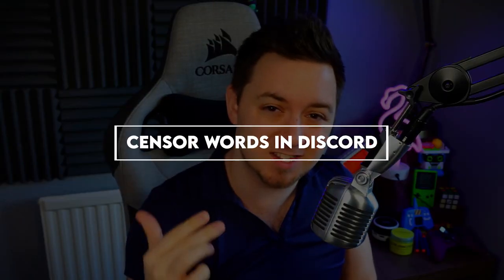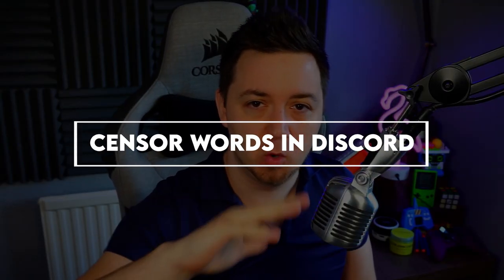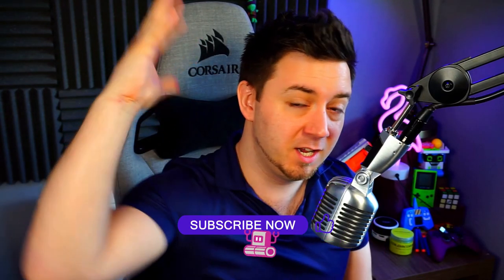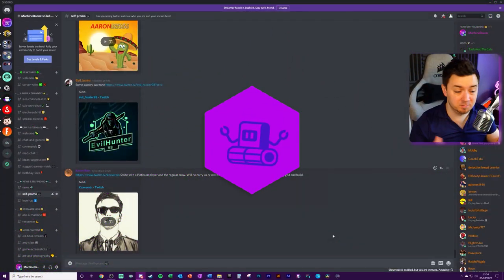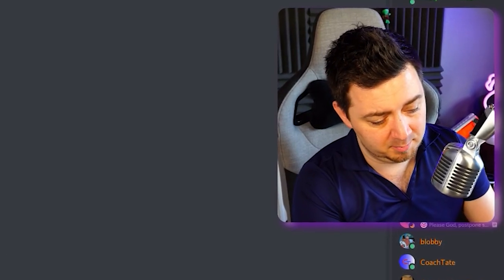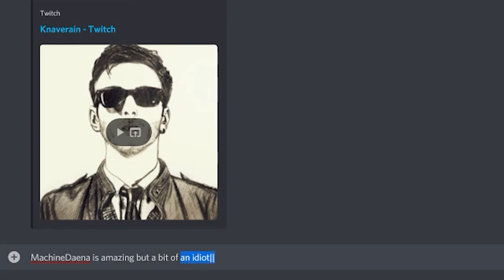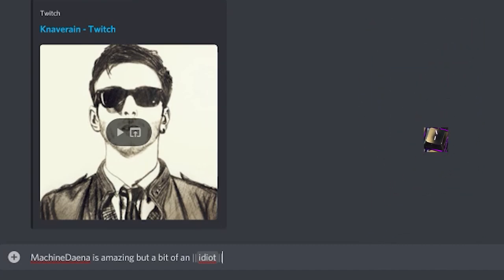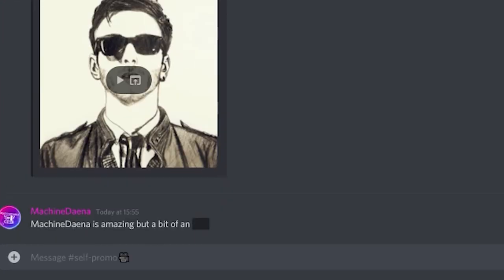🔞CENSOR🔞 Words in Discord // ⚠️Spoiler⚠️ Warning Set Up Guide!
Learn how to block and censor and mask words within Discord using the keyboard strokes as you type! Avoid spoilers or bad language using Discords spoiler warning function!

Usually for spoiler's on discord you can use ||said word or phrase|| which this “||” key is right below the backspace and holding 'shift' which in turn should cover your word or phrase under a censor/spoiler.

This function is known as "Mark as spoiler".

This really simple Discord tutorial method enables you to blur or block out words or whole sentences / paragraphs allowing the Discord user to make a choice between showing the word, or hiding the word within Discord.

It takes two seconds to do this and is a really neat native feature within Discord.

Censoring words can be a really useful tool to use within Discord and enables viewers to feel like they're in a safe moderated environment especially along with all of the other moderation tools that are available within Discord!

This is especially useful for streamers or other content creators on YouTube Gaming, Twitch or Facebook Gaming who are looking to build up a secure, safe and well moderated community within Discord and want to ban or block bad words within their channel, or at least allow those words to be optionally viewable for Discord users.

It can also be used to make some memes and jokes in some ways too!

-- 🏷️ Description Tags --
Discord censor, discord word block, discord word hide, hiding words in discord, reveal words discord, discord spoiler warning

-- ⏲️ Vid Timestamps --
Vid Info & Intro:(0:00)
How to Censor & Block Words in Discord:(0:33)
Outro & Final Thoughts:(1:28)